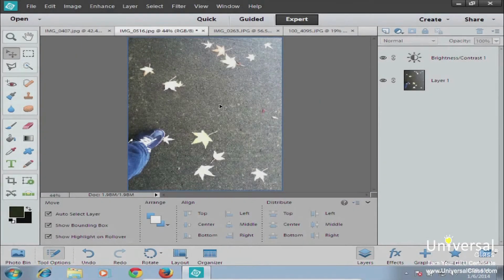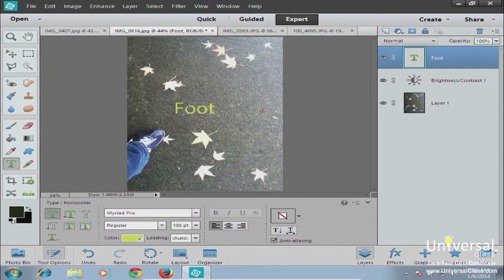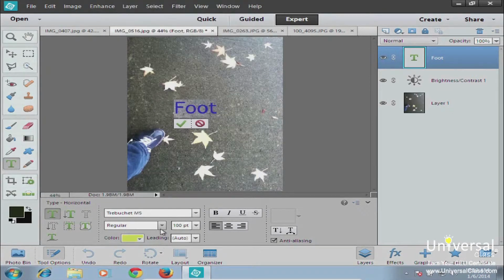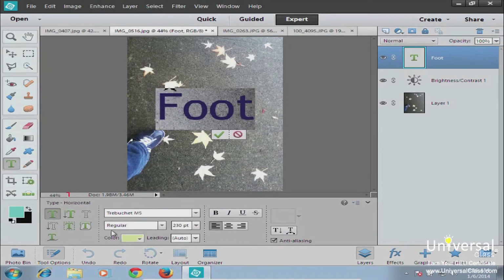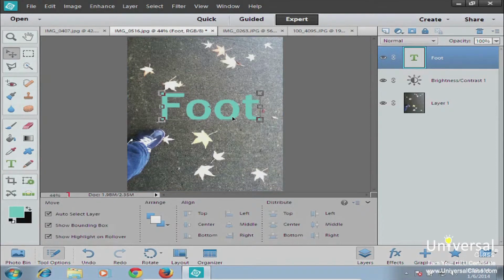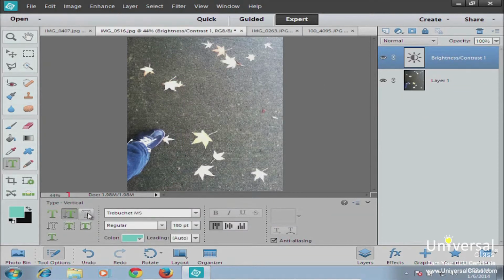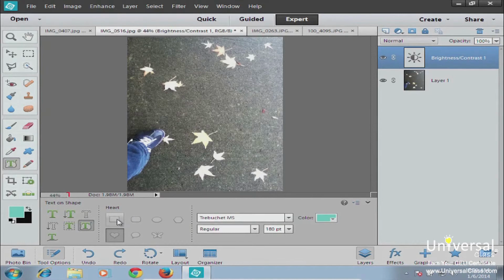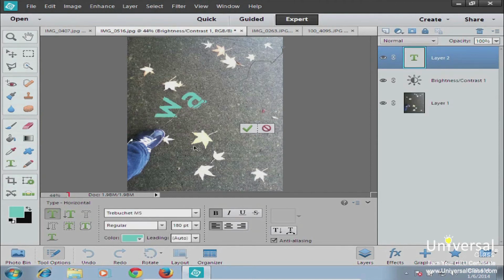Creating and Manipulating Text in Photoshop Elements